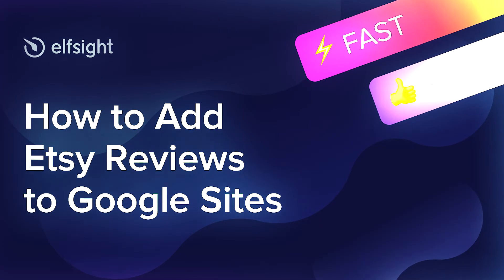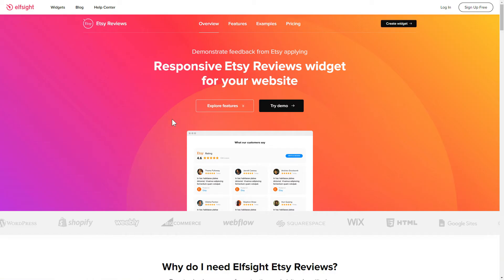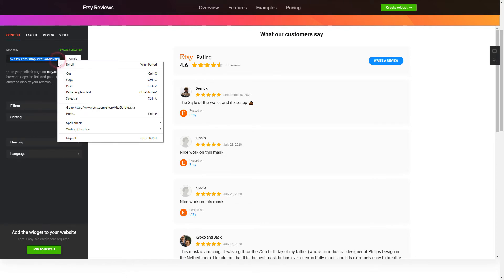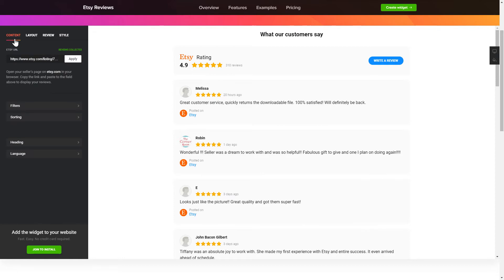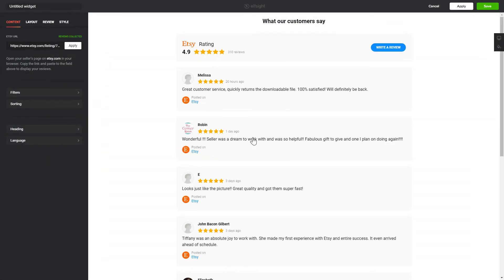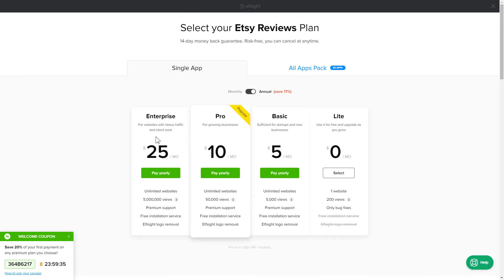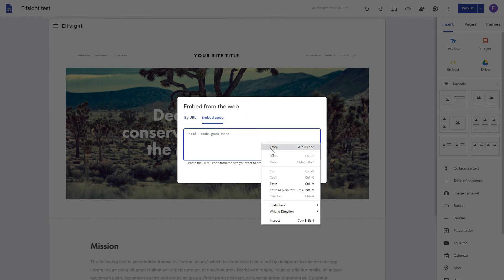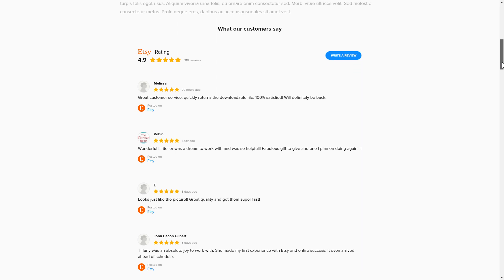How to Add Etsy Reviews to Google Sites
Add Etsy Reviews to Google Sites in just a couple of minutes -

Display reviews of your clients on the Etsy website and attract new ones for free. Increase social trust, multiply sales, and get even more glowing reviews.

Features:

• Filter reviews and display only positive or most relevant ones.
• Present overall star rank of your handmade stuff in the header.
• Add an active review-request button to get new testimonials.
• Apply numerous styling options to let the widget look astonishing.

How to embed Etsy Reviews on a Google Site?

In order to implement our widget, see the steps from the clear instruction below:

1. Choose the template and configure the widget in our online editor;
2. Copy your personal code which you will see in the popup;
3. Place the saved code on the site.

Best Etsy Reviews integration templates:

Example 1: Review Request - example in corresponding Etsy colors, with an active Review Request button and an informative header.
Example 2: List - a plain list that will flawlessly occupy all the spare space on the page.
Example 3: Masonry - a group of reviews arranged on the basis of the height value.

This is how easy it is to integrate Etsy Reviews into a Google Site! If you want to learn more about widget templates, adjustments, and features, you can contact our experienced Support experts. They’ll eagerly help you!